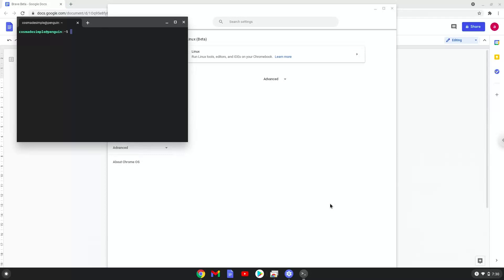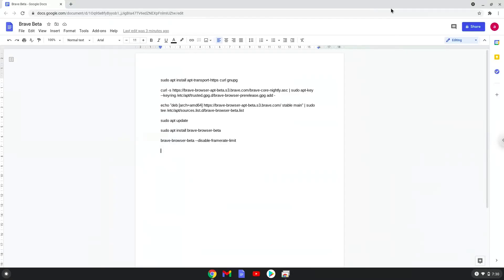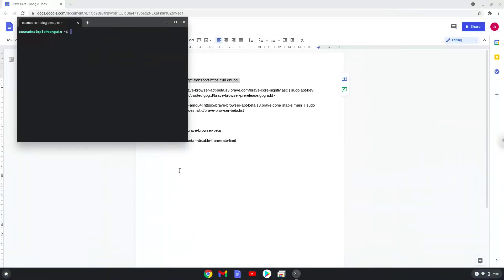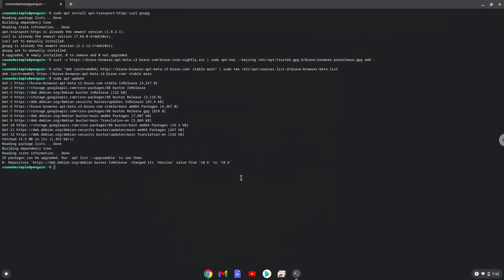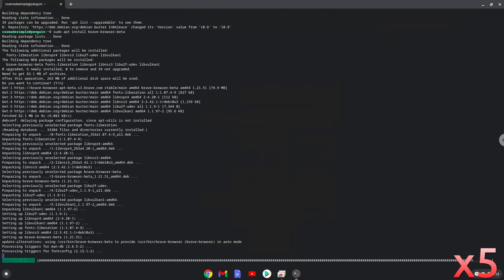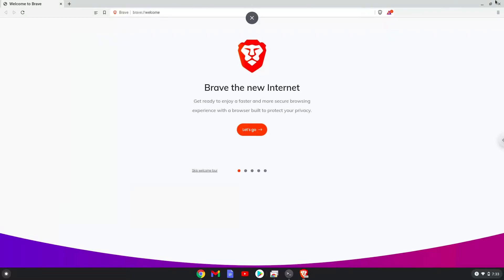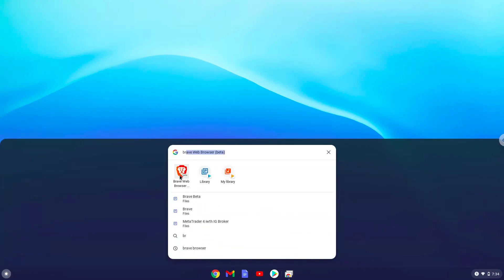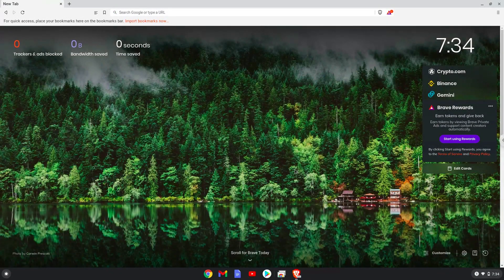How to install the Brave Browser Beta on a Chromebook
In this video, we are looking at how to install the Brave Browser Beta on a Chromebook.